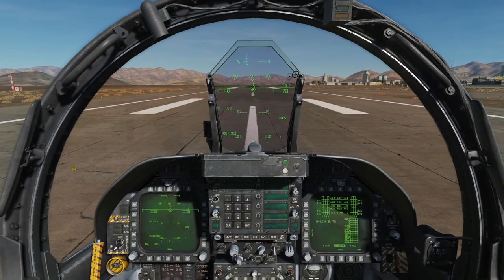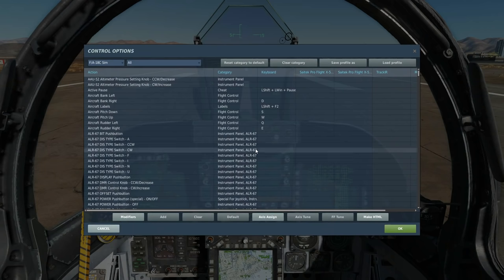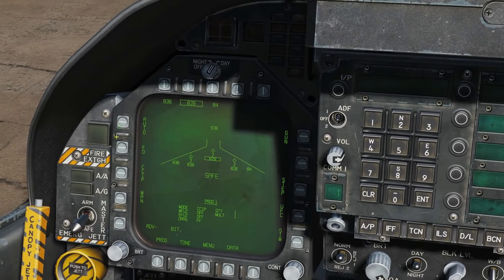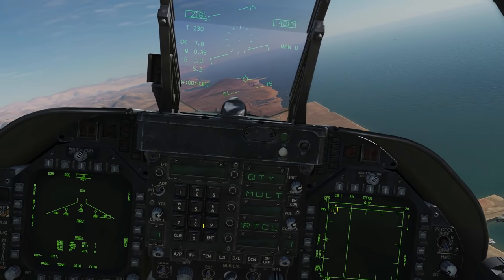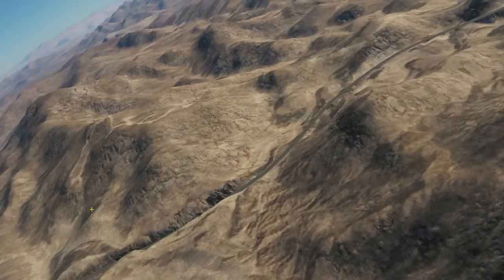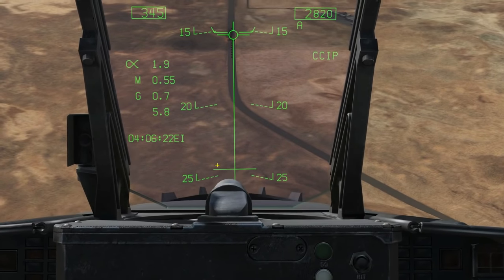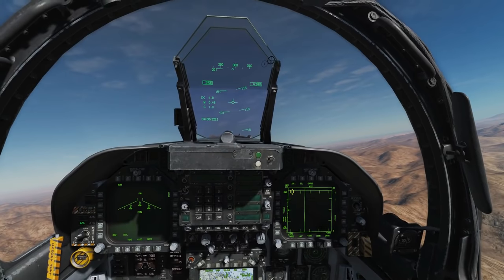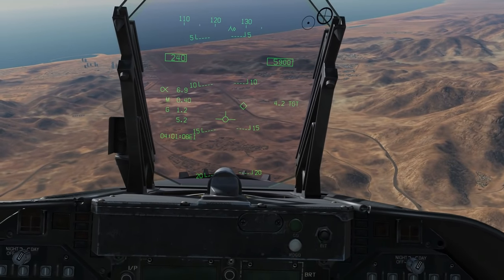FA-18C Hornet: Unguided Bombing (AUTO, CCIP, MANUAL & Setups) Tutorial | DCS WORLD